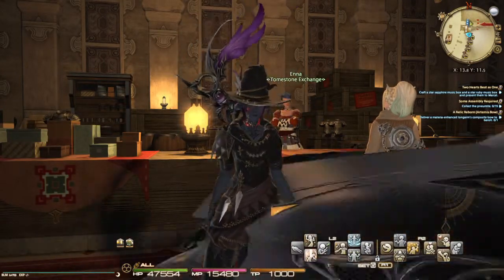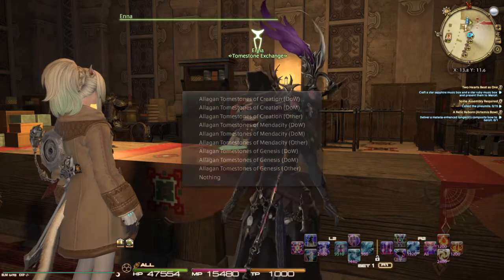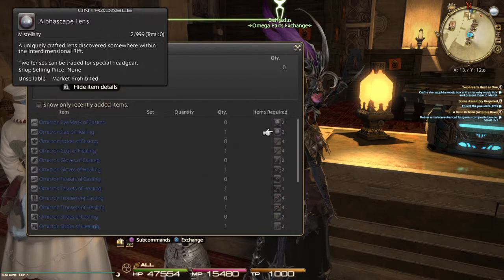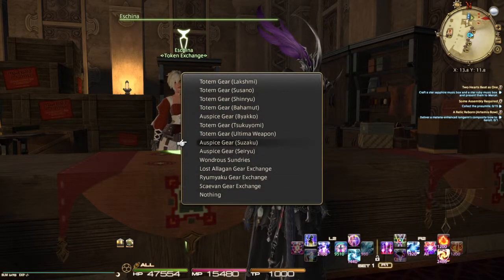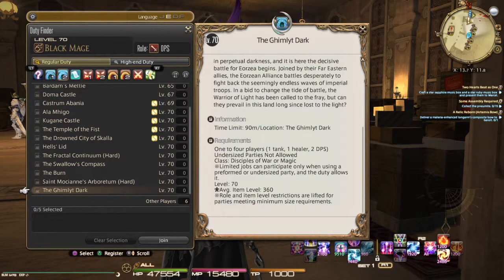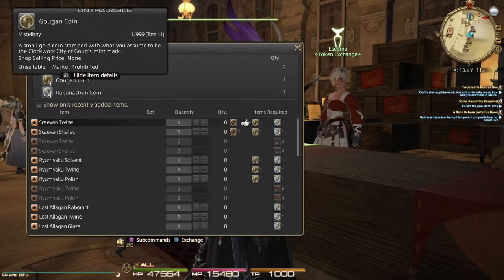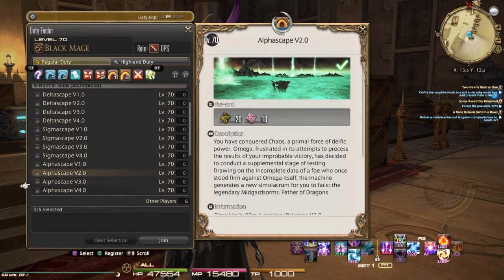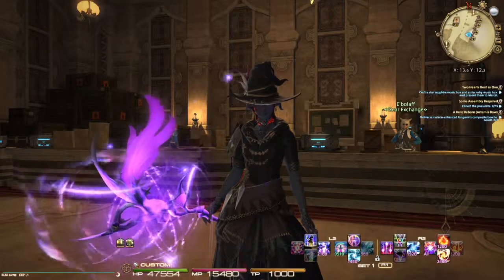How to Best Gear Up, Once you level 70 in Final Fantasy Stormblood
A Short and Simple Example of how to gear up as your leveling to 70, How to get Tombs, Where does Gear drop, How to get Weapons, and What do all 4 vendors do in Rahlgars Reach. Side Note: Hunts are a great way to farm Tombs, ask for an Invite to a Link Shell.